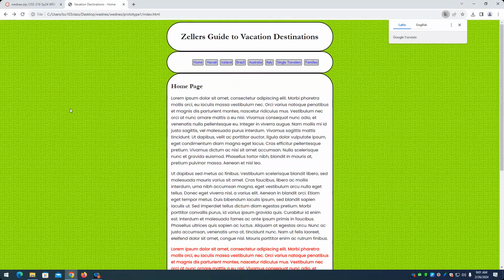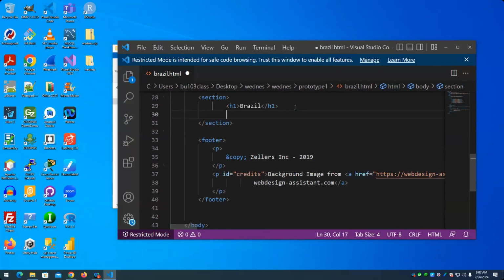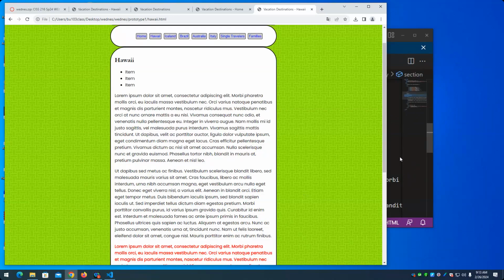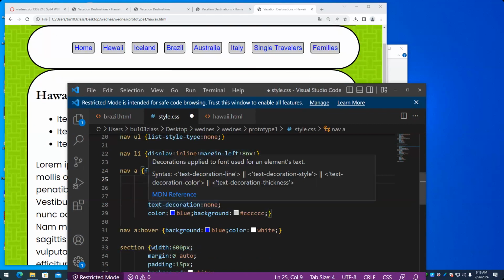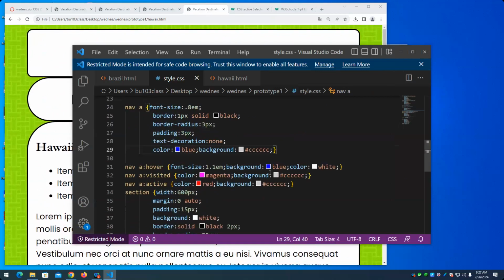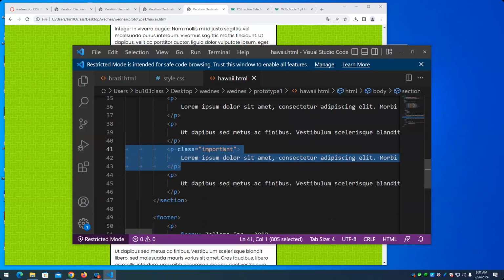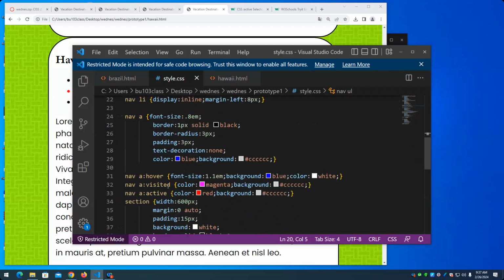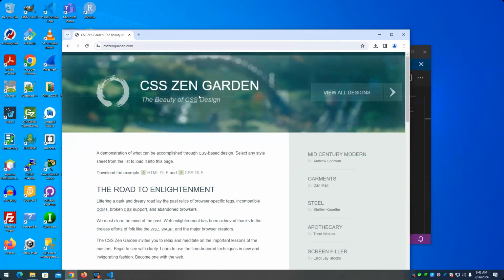CISS216 - Web Development - Spring 2024 - Week 7 Lecture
More CSS Design